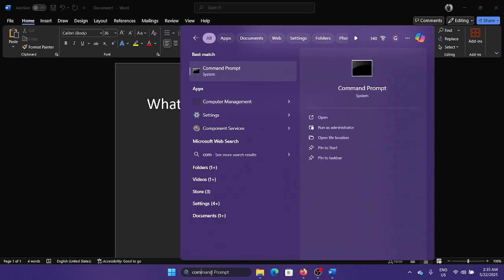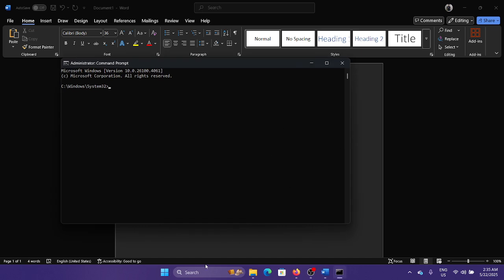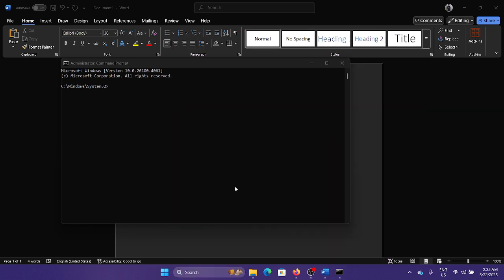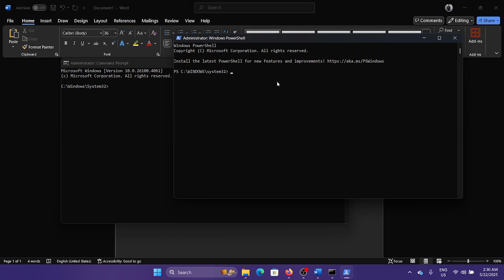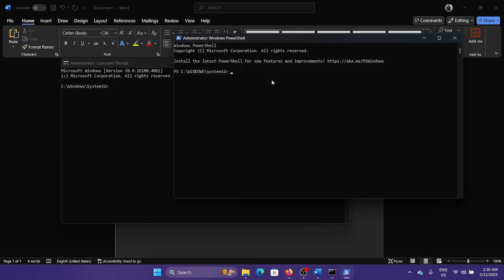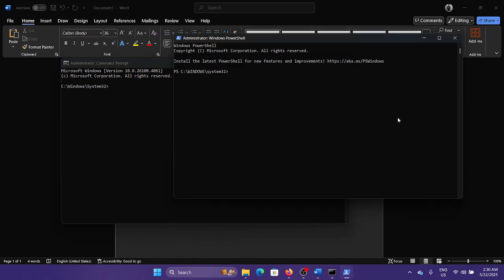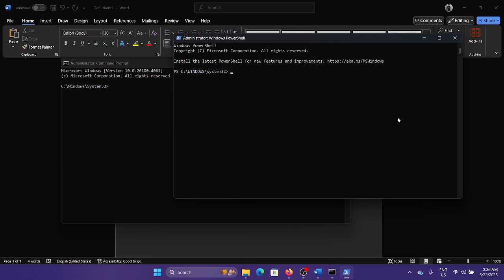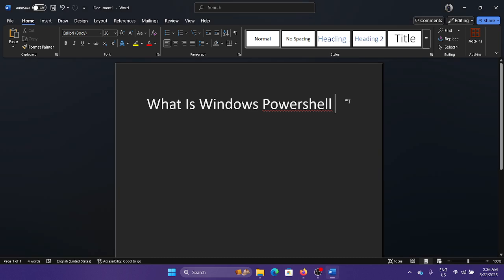What Is Windows Powershell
Video Title: What Is Windows Powershell

If you wish to Is Windows Powershell then please watch this video.